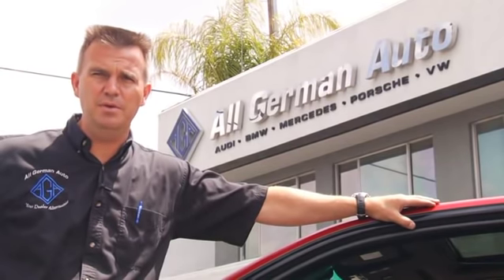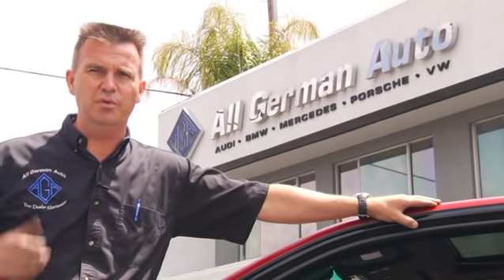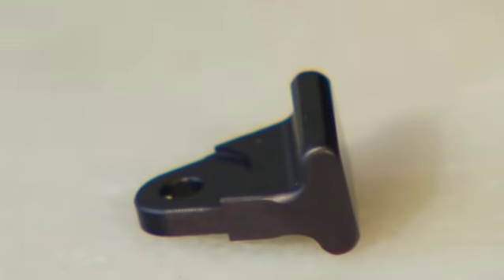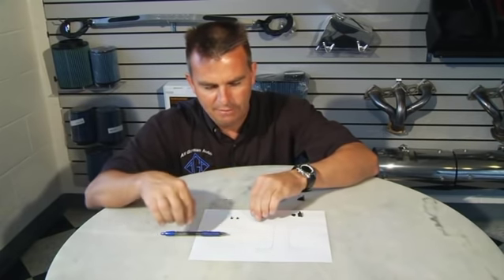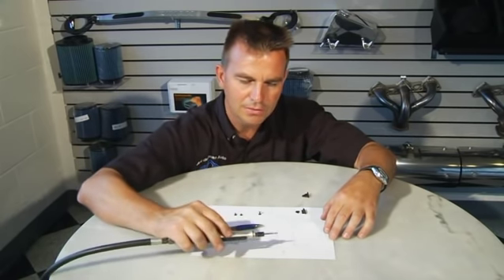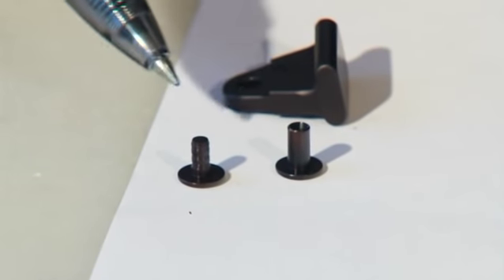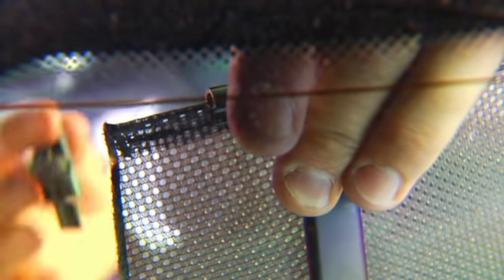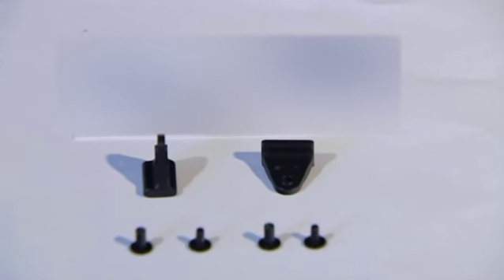BMW Sunshade Repair Kit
AGA Tools has designed and developed a quick and easy rear sun screen repair kit for BMW 5 series and 7 series and other models.  AGA has custom designed and forged an aluminum replacement part that will repair and strengthen the OEM product.  Save hundreds of dollars with this solution - and FIX YOUR SUNSHADE!  Learn more about it's benefits and ease of installation!

Questions about this product?